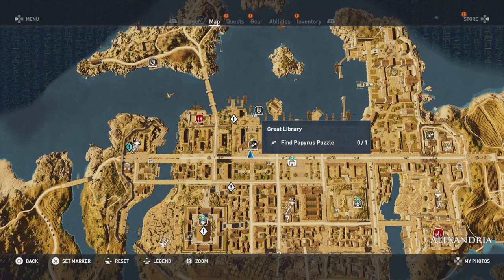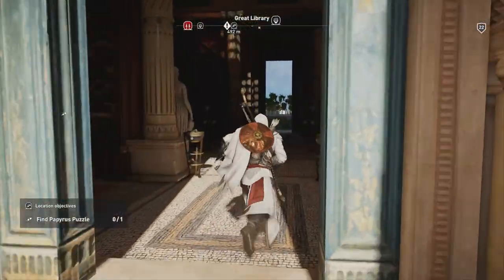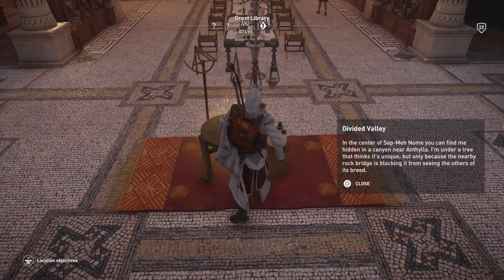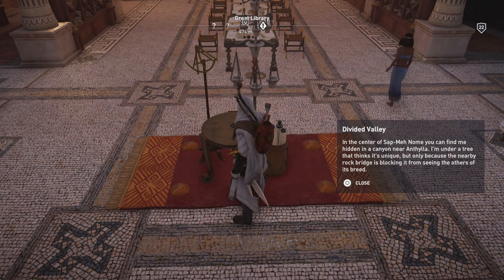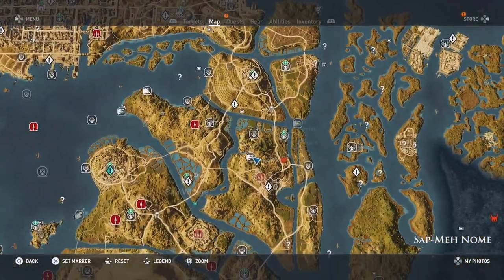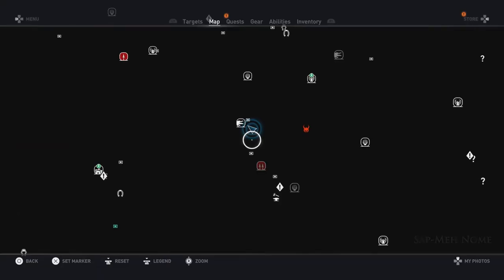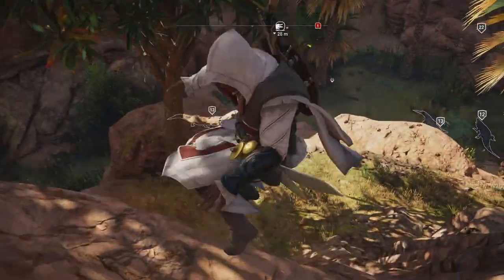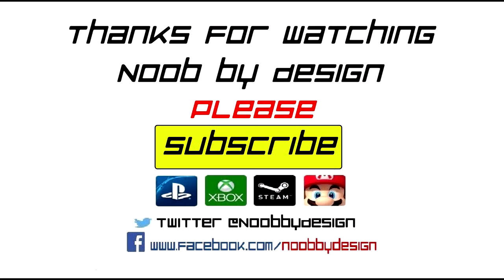Assassins Creed Origins - Papyrus Puzzle Guides - Great Library ( Divided Valley)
This series will focus on where to find the papyrus Puzzles, and the quick and easy solution to them.

If they are useful I'll continue the series for all the Loot Treasure areas.